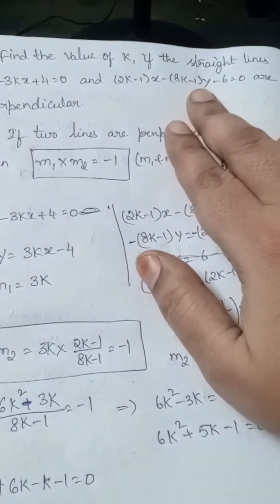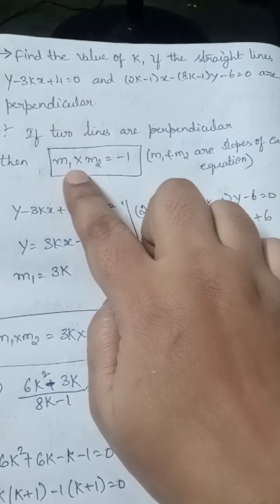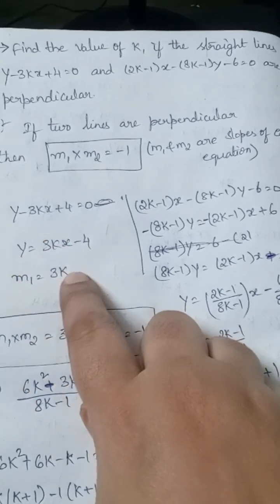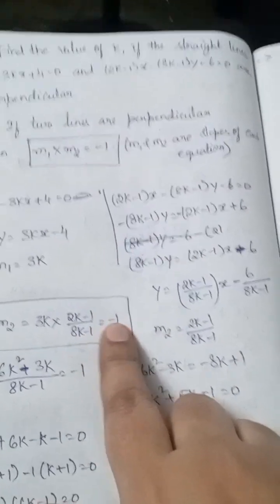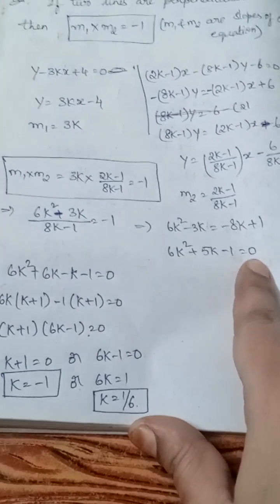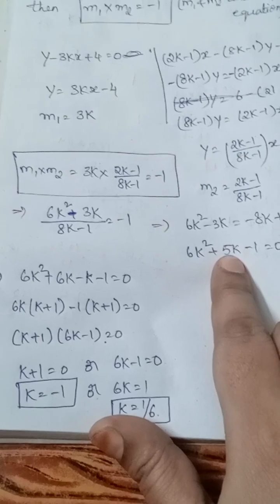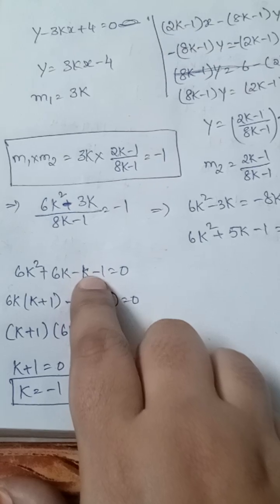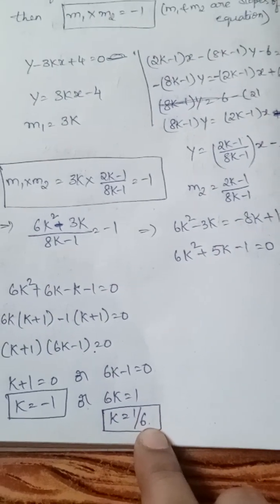Inter first year,The straight lines,exercise-3(d),14th problem